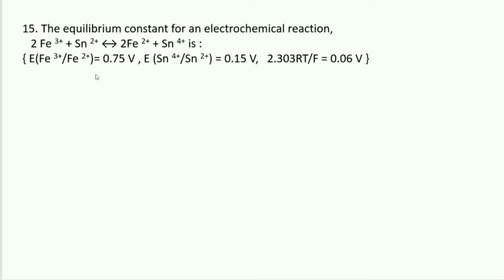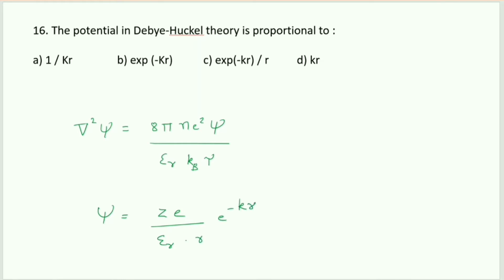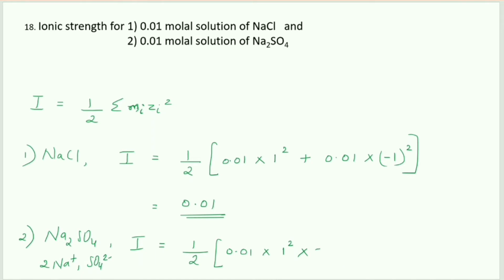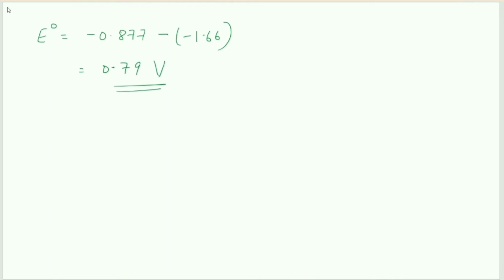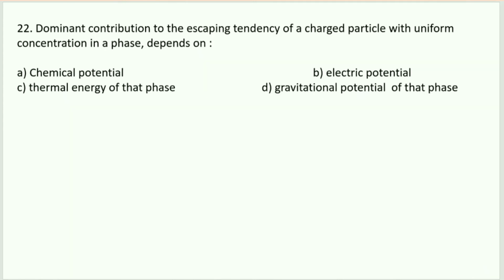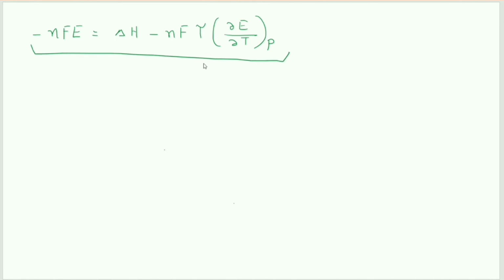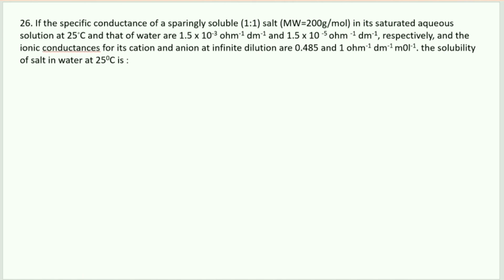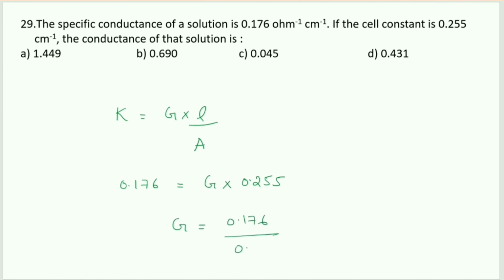Electrochemistry Previous year questions | csir-net | chemicos academy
Previous year questions of csir net from electrochemistry chapter is discussed. This is second part of video series. Questions from 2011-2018 were discussed.